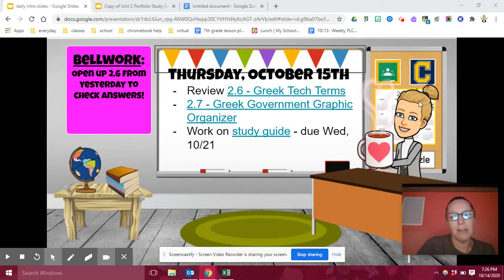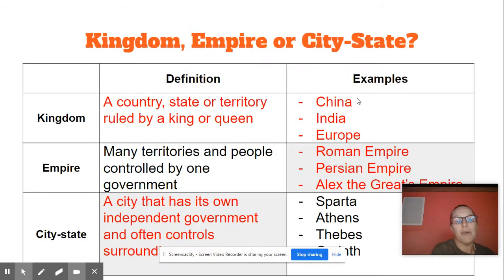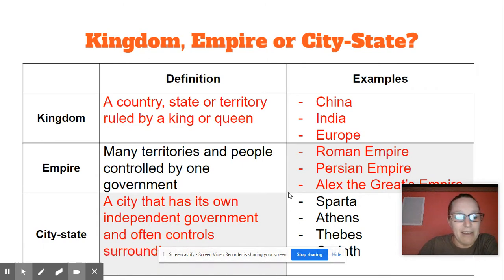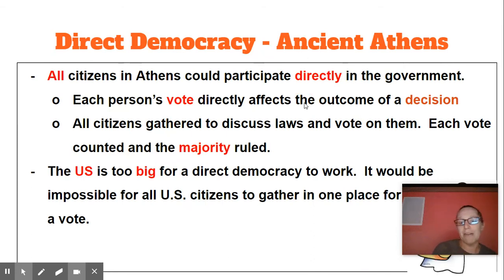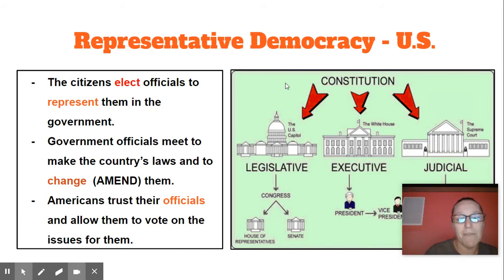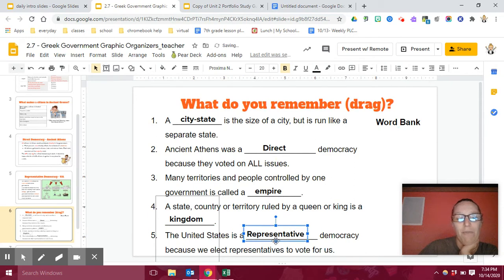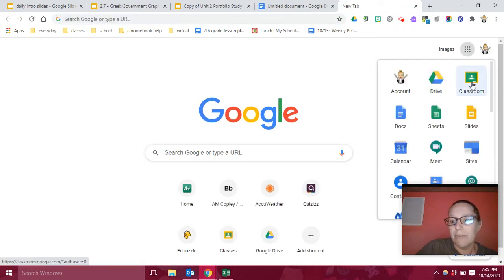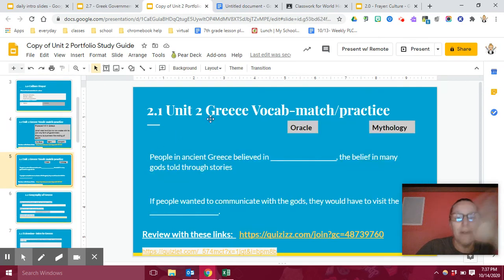10/15 part 2